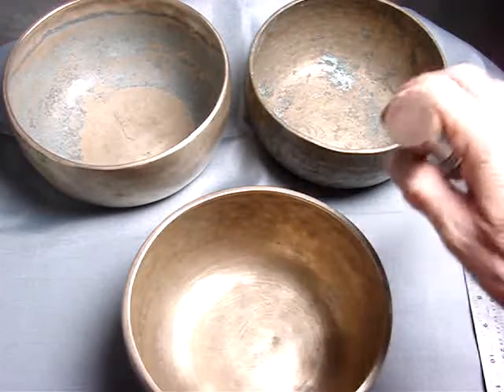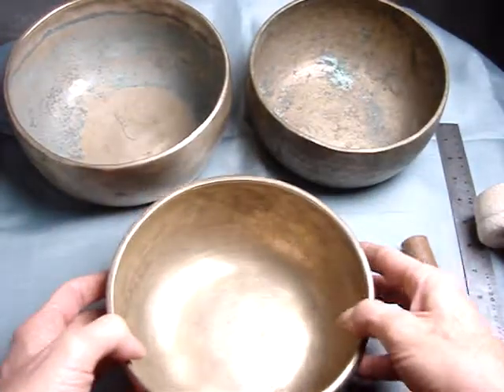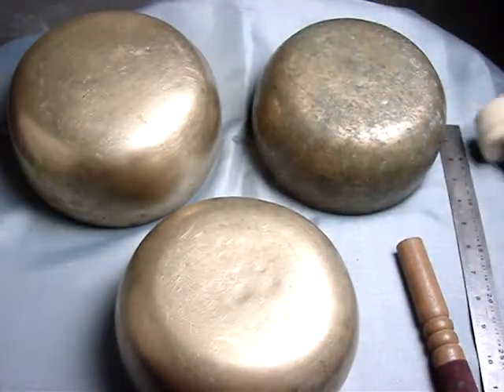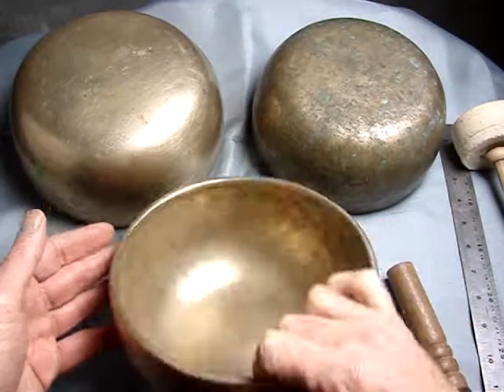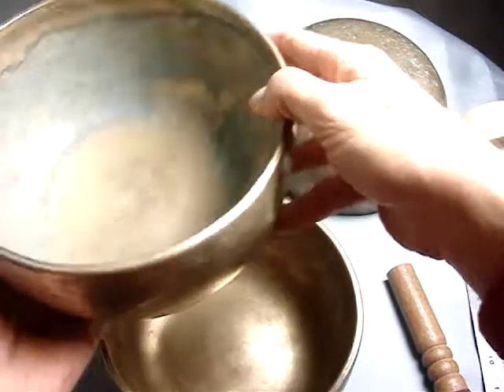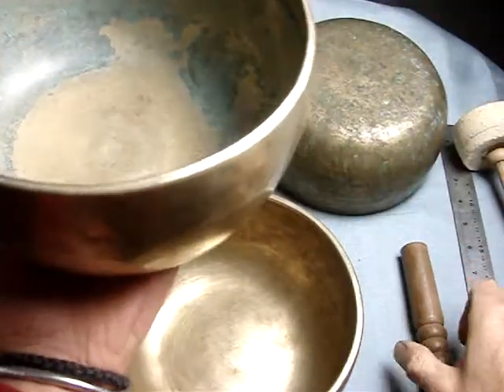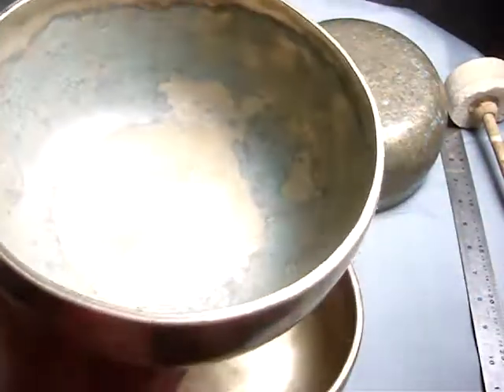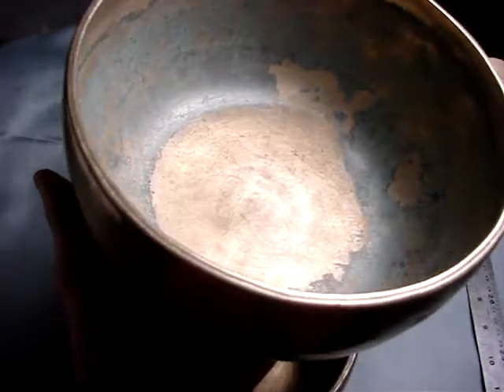Medium-Size Singing Bowl with Reliable Note - 1068g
These singing bowls appear for sale on eBay at the same time as they are listed here on YouTube.